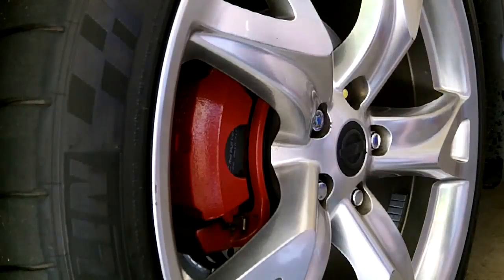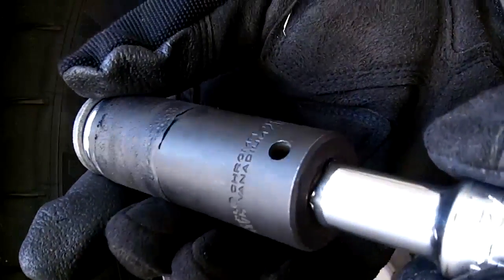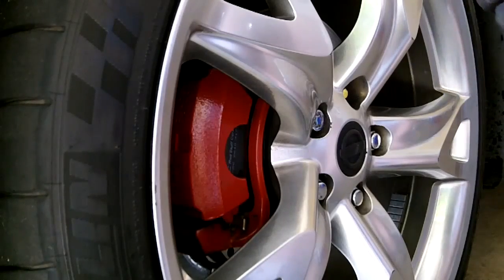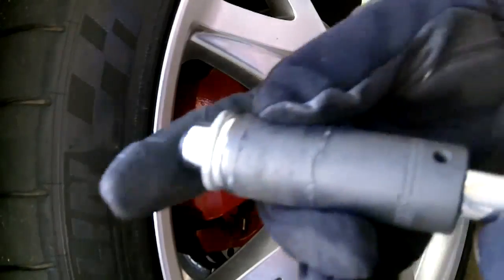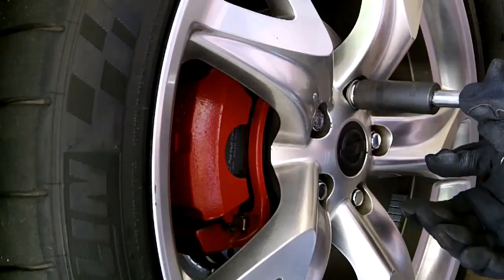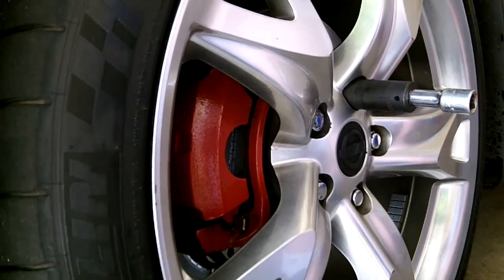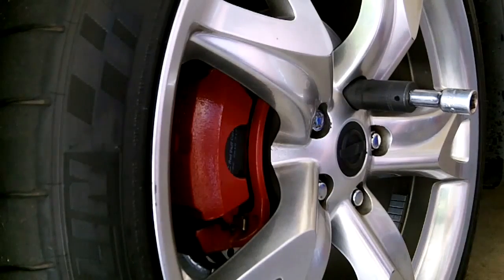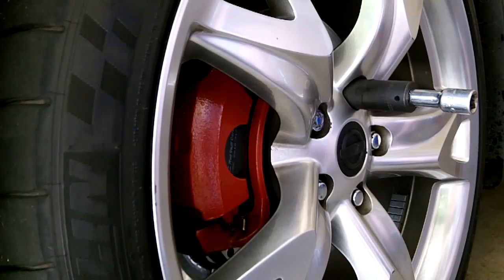WIDEST SPACER CALCULATOR FOR ANY CAR BY SCIONEDGE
FOR 12 X 1.5 STUDS MAKE SURE TO HAVE AT LEAST 8 ROTATIONS(8.5 TO BE SAFE)
FOR 12 X 1.25 STUDS MAKE SURE TO HAVE AT LEAST 10 ROTATIONS(11 TO BE SAFE)

CALCULATOR:
MINIMUM ENGAGEMENT OF THREAD(in rotations) = BOLT DIAMETER/THREAD PITCH

For more picture, video DIYs and more